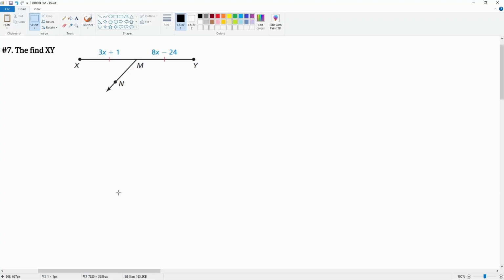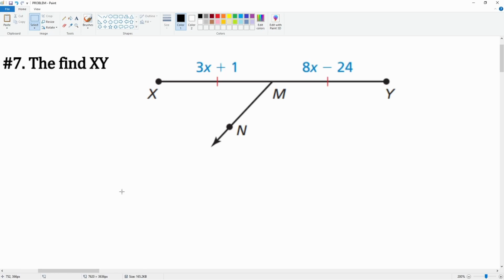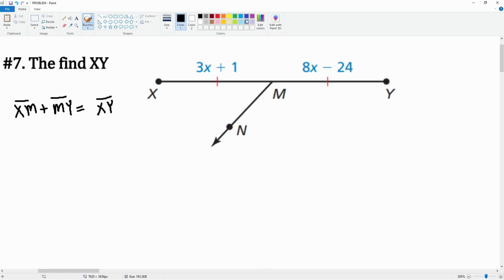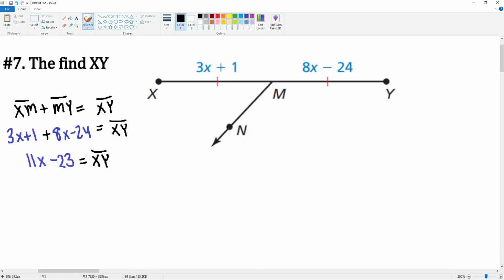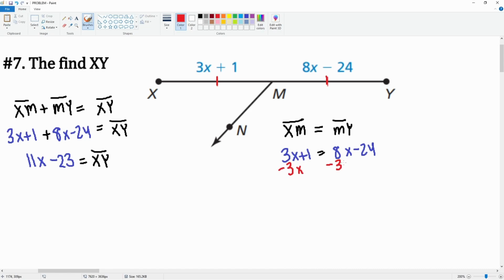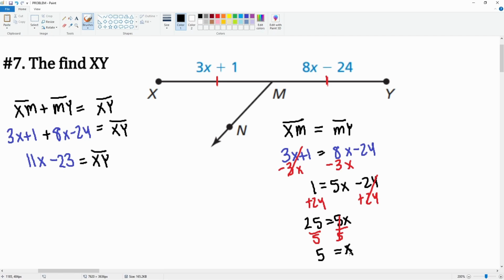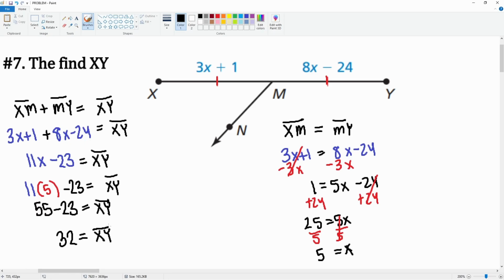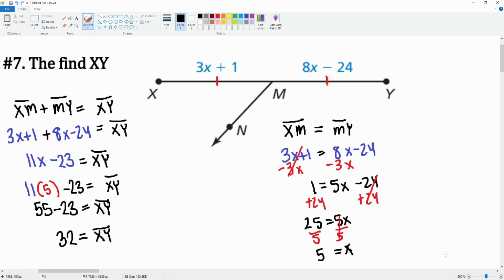Chapter 1 #7 Segment BiSector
The find XY